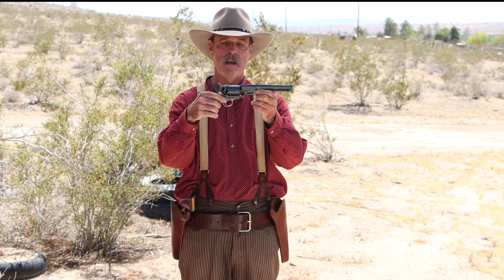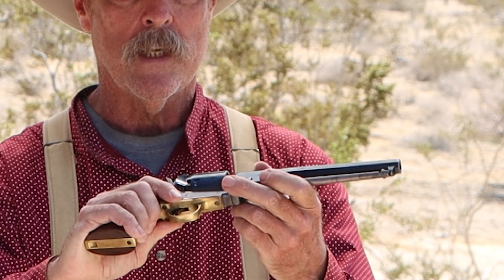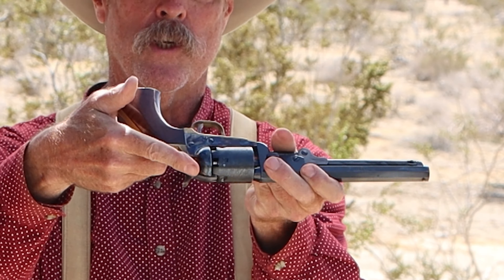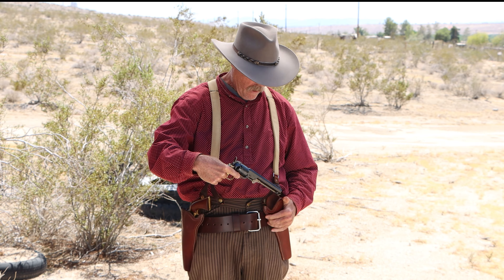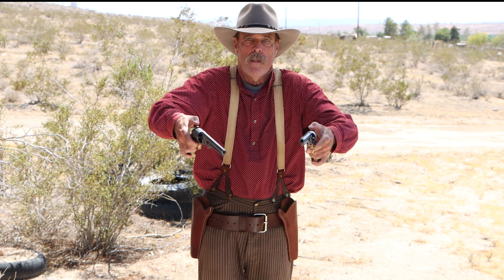Pico's Western Holster Basics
This is a short video introduction introducing the three (well, three and a half) most common Western holster rigs.